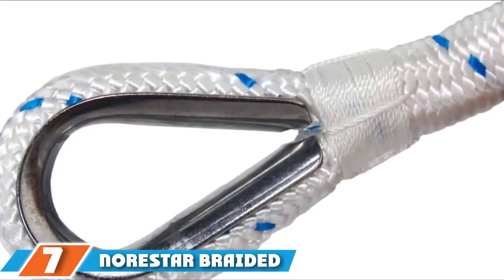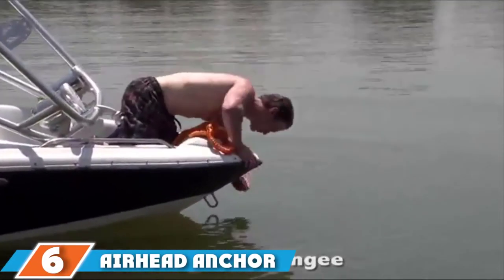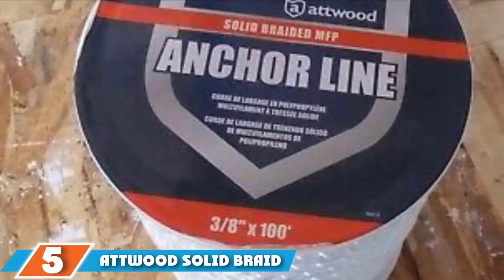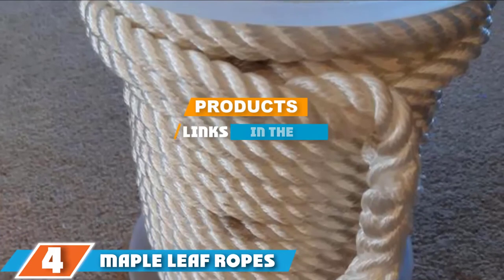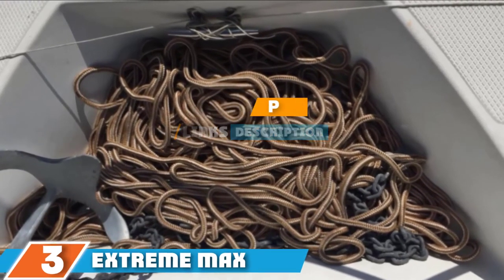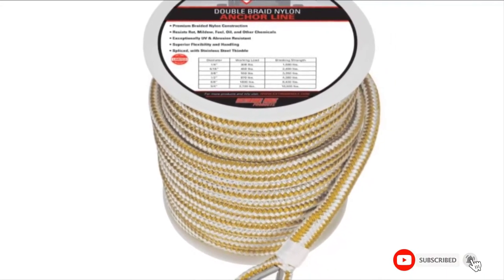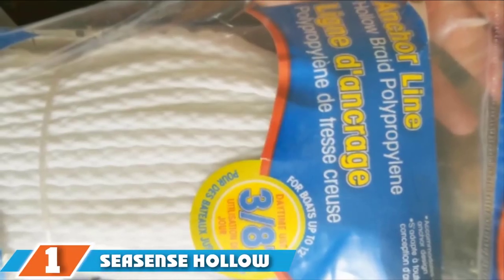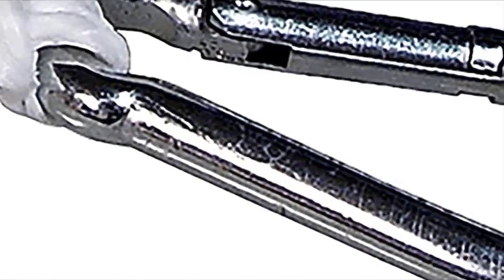Top 5 Best Anchor Ropes Review In 2024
Best Anchor Ropes featured in this video:

7. Norestar Braided Nylon Anchor Rope

6. AIRHEAD Anchor Bungee

5. attwood Solid Braid MFP Anchor Line

4. Extreme Max BoatTector Double Braid Nylon Anchor Line

3. Extreme Max BoatTector Double Braid Nylon Anchor Line

2. attwood 11714-2 Hollow Braided Polypropylene Anchor Line

1. SeaSense Hollow Braid Anchor Rope

To narrow down your searching effort, we have researched the market on the Anchor Ropes. We already spent hours analyzing these top 5 Anchor Ropes to ensure your worth buying. They all come with excellent features with a great price range.

This video on the Anchor Ropes reviews in 2024 will add value for the money. So keep watching till the end and select the suited one for you.

cheapest Anchor Ropes, best price Anchor Ropes, best rated Anchor Ropes, Anchor Ropes for the money, Anchor Ropes to buy, Affordable Anchor Ropes, best small Anchor Ropes ,Large Anchor Ropes